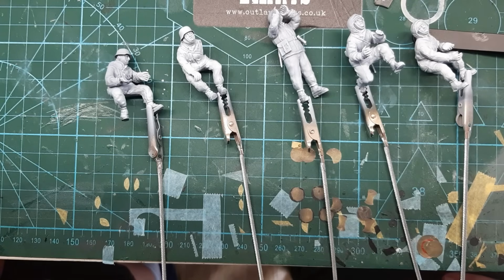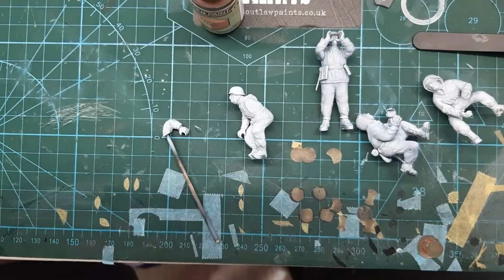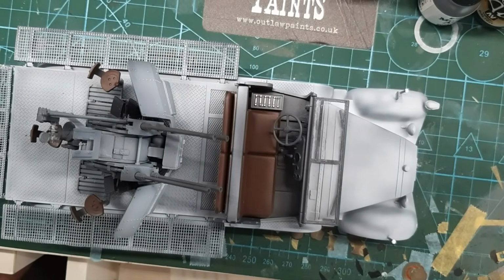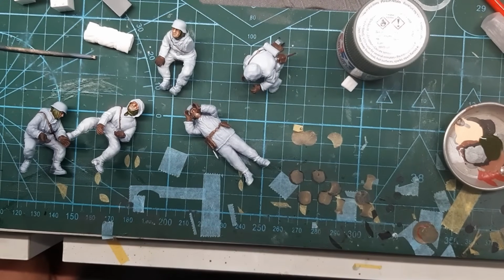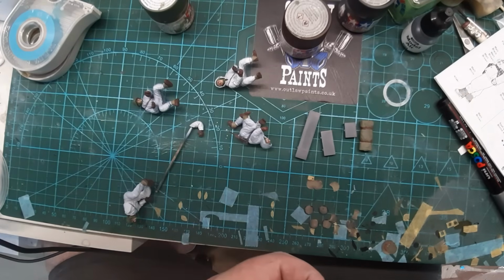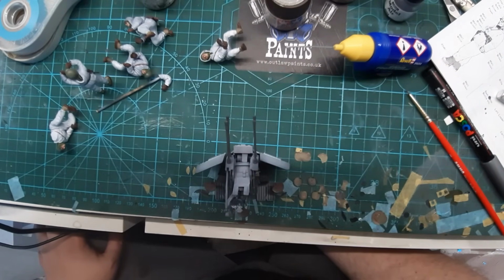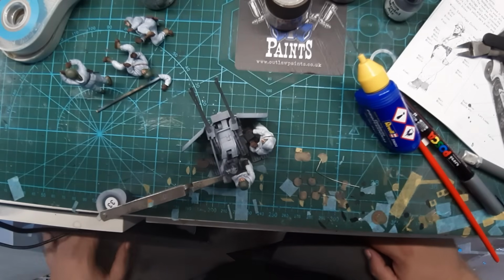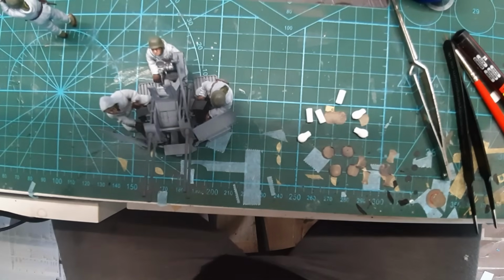Classic Kit Group Build Tamiya 1:35 Sd Kfz 7.1 with quad AA gun Build Update Part 5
In this part I paint the figures and fit a trailer amongst other things..